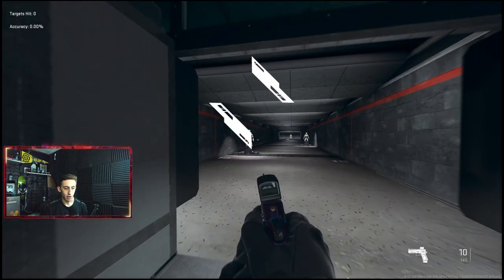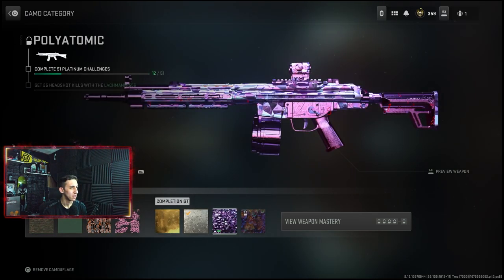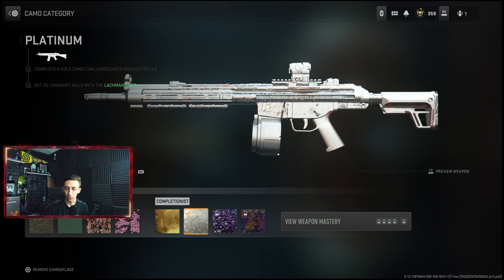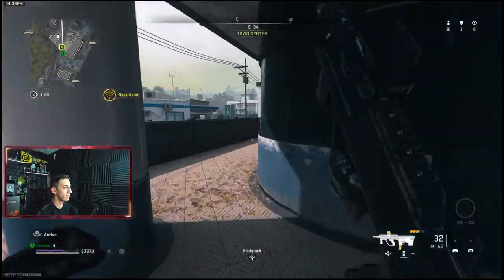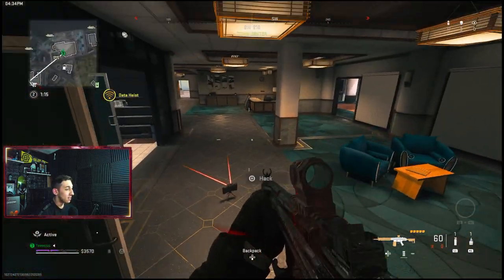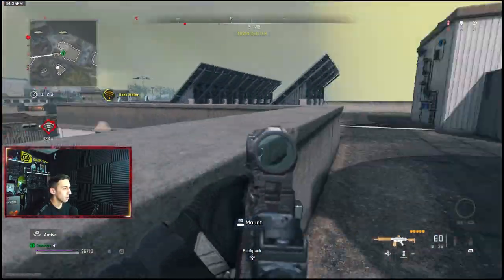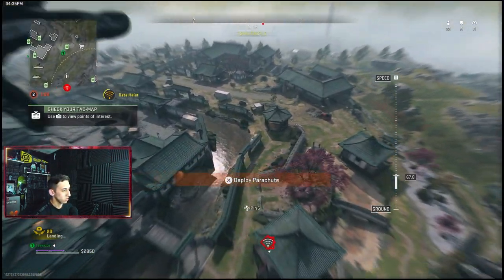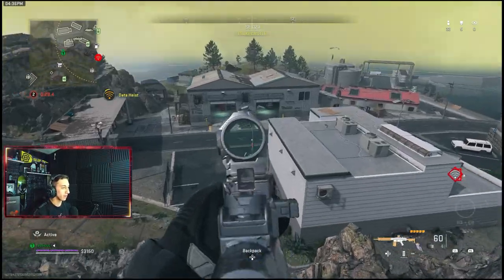AMAZING FREE BLUEPRINT IN MW2...(MEMORY MAKER)